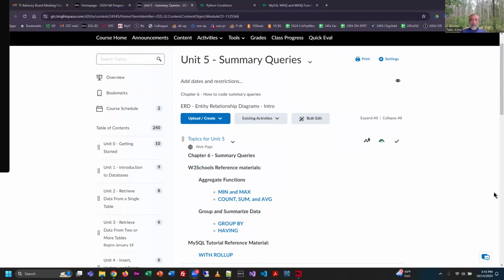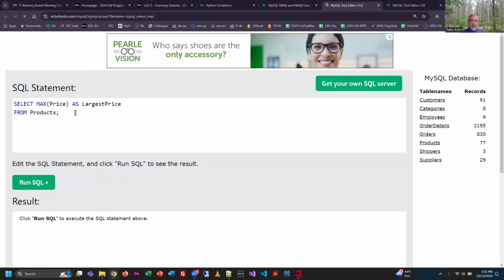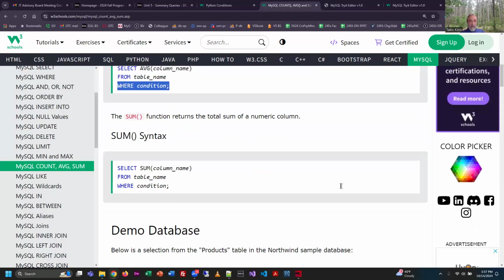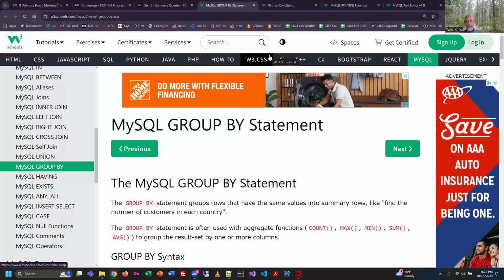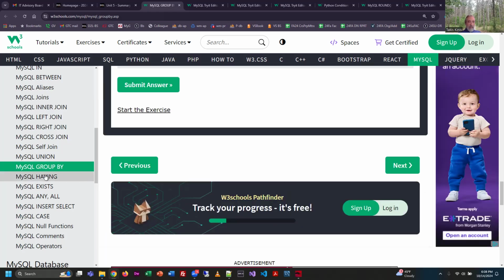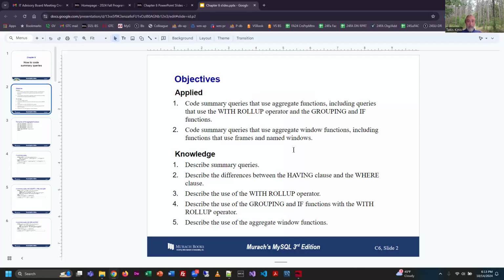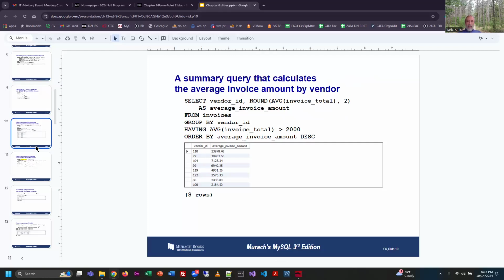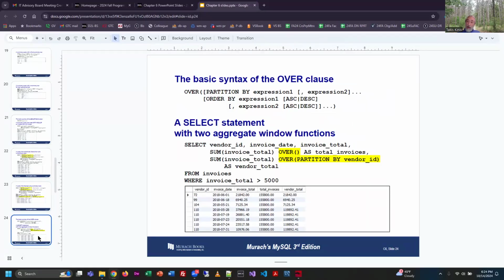Databases - Lecture - MySQL Summary Queries, Functions, Group By, Having - Fall 2024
Recorded during a live class session on 10-14-24 for GTC. Based on the 6th chapter of Murach MySQL 3rd edition. Covers aggregate functions such as Count, Sum, Avg, Min, Max, and Group By, and Having statements for creating Summary Queries.